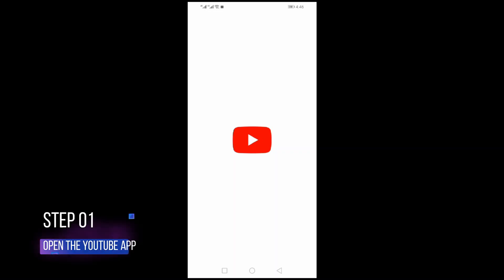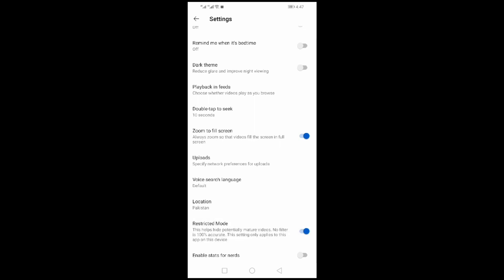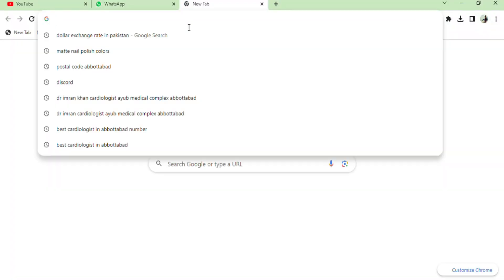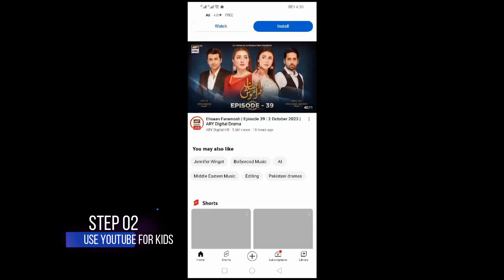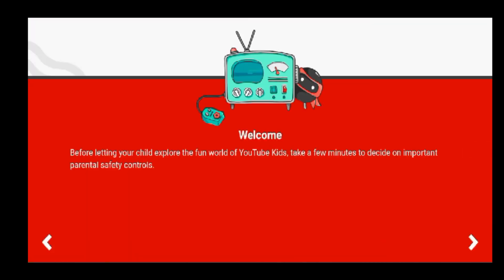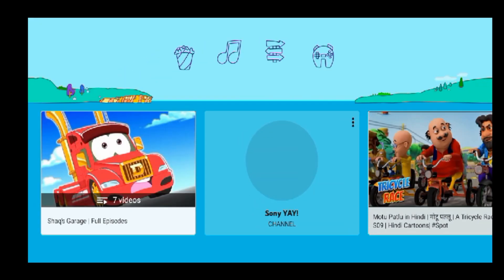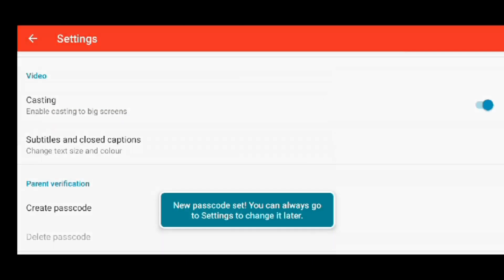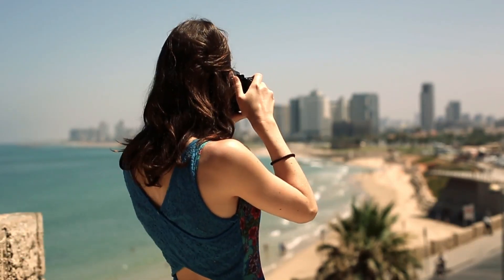How to use parental controls on Youtube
In this quick tutorial, I'll guide you through the parental controls on Youtube, explain the features and how to use them.